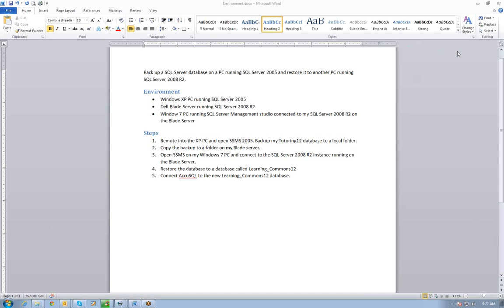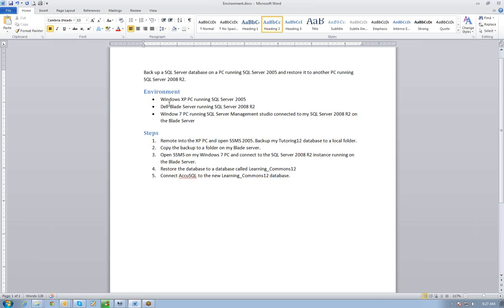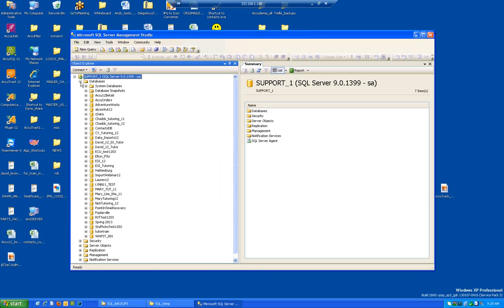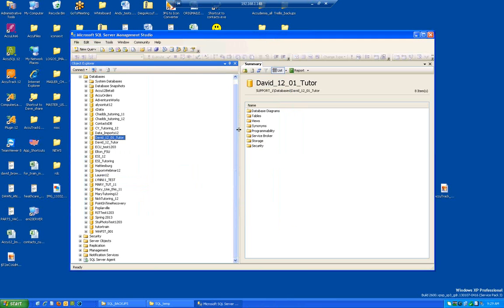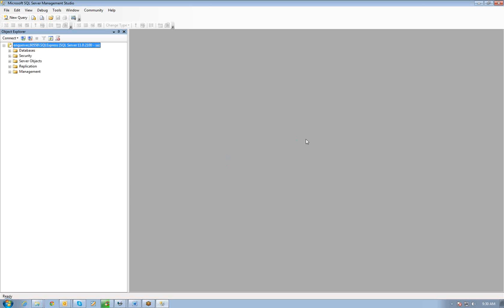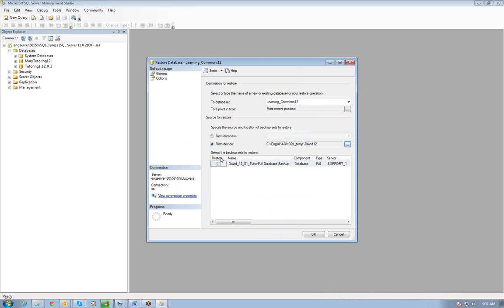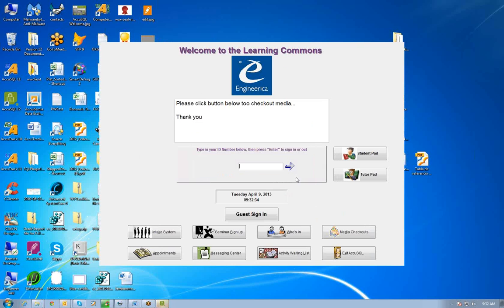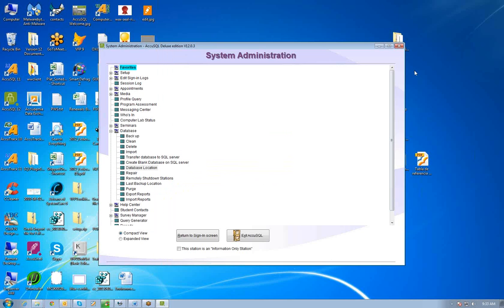Backup and Restore a SQL Server Database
Backup a database from SQL Server 2005 to a folder, then restore it on another server running SQL Server 2008 R2.